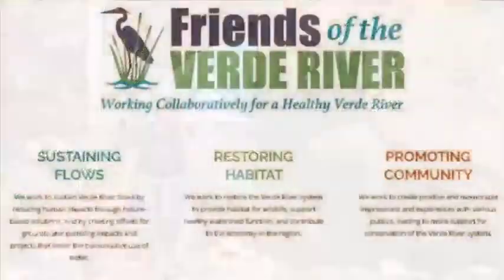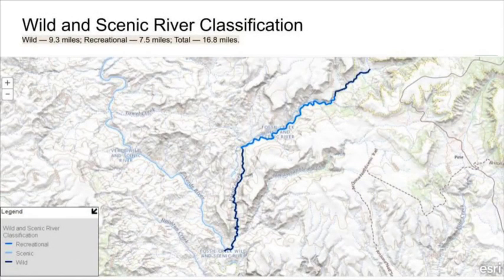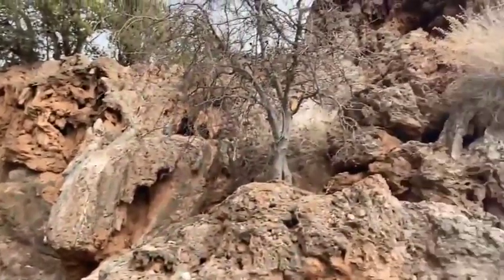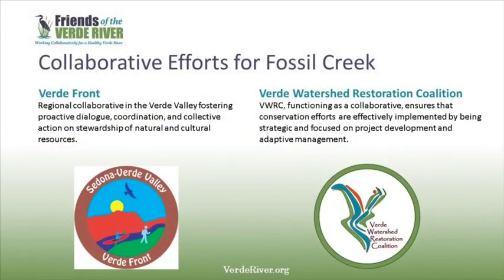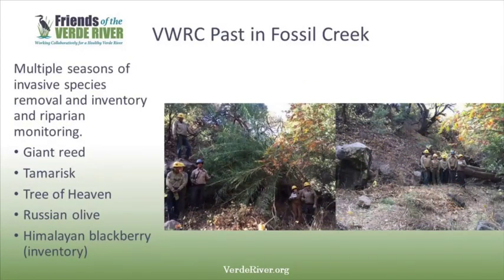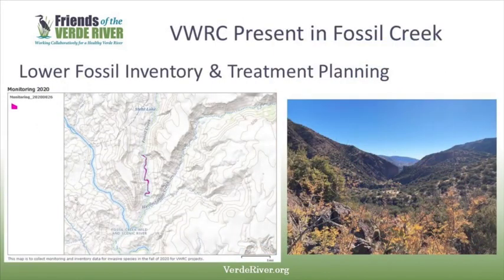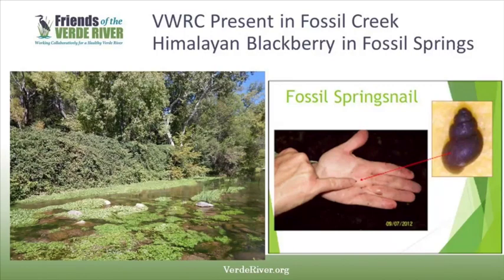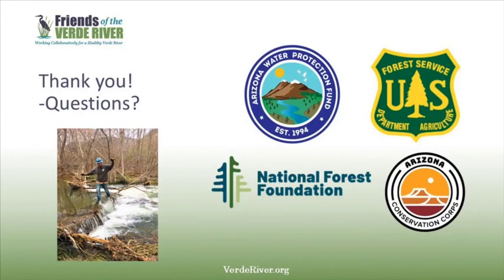Oasis in the Desert: A Showcase of Collaborative Restoration along Wild and Scenic Fossil Creek, AZ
Oasis in the Desert: A Showcase of Collaborative Restoration along Wild and Scenic Fossil Creek, Arizona

Elaine Nichols, Tracy Stephens, and Nancy Steele - Friends of the Verde River, Cottonwood, AZ, USA

The Verde Watershed Restoration Coalition (VWRC) is a multi-stakeholder group made up of federal, tribal, and state agencies, private landowners, corporations, and non-profit organizations working together on a watershed-scale initiative to manage invasive plants and restore habitat. Since the inception of VWRC in 2009, Friends of the Verde River and VWRC partners have conducted habitat restoration projects on over 40 miles of streamside habitat on both public and private lands. This presentation will showcase watershed restoration work completed by a multi-stakeholder group along Wild and Scenic Fossil Creek in Arizona. Fossil Creek is a heavily used recreation area with lush riparian habitat. Field crews focus on treating four primary woody invasive species: saltcedar (Tamarix spp.), giant reed (Arundo donax), tree of heaven (Ailanthus altissima), and Russian olive (Elaeagnus angustifolia). Additional projects include vegetation monitoring, erosion control measures, human waste management, and trail improvement. This presentation will discuss the challenges that arise when implementing watershed improvement projects in remote, high-use areas, and adjacent wilderness.